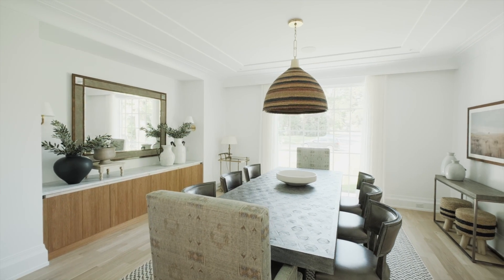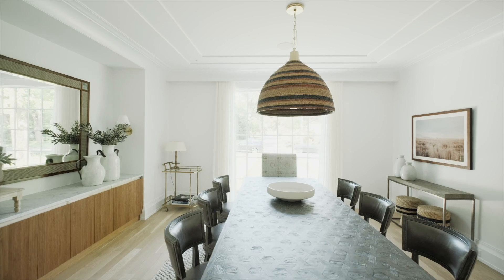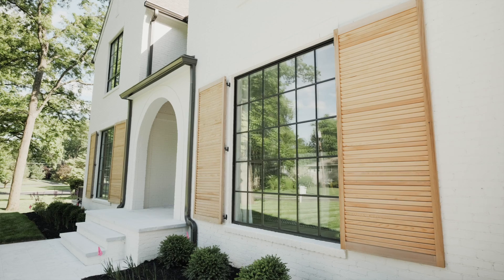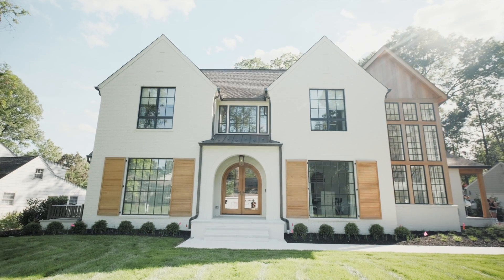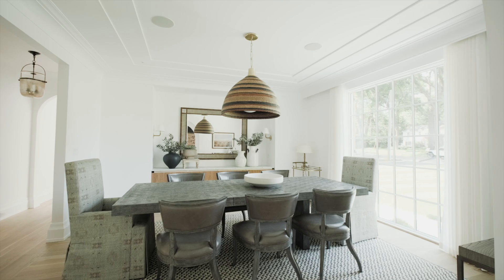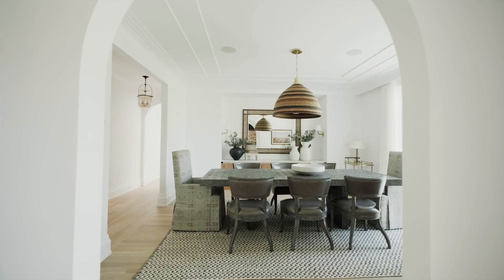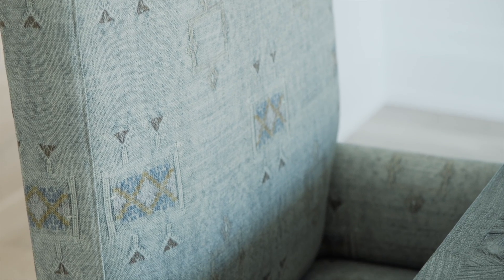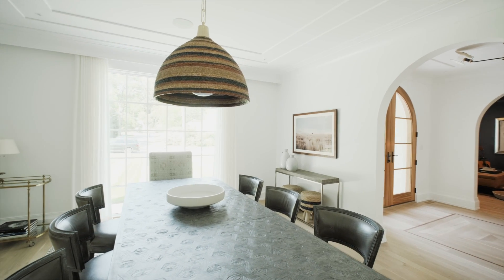Casacquasanta Dining Room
Mike and Ellie reveal the warm and casual Casacquasanta dining room.  The floor to ceiling windows flood the room with light delivering a bright and airy space.  The subtle details throughout the room create a sense of warmth and comfort!